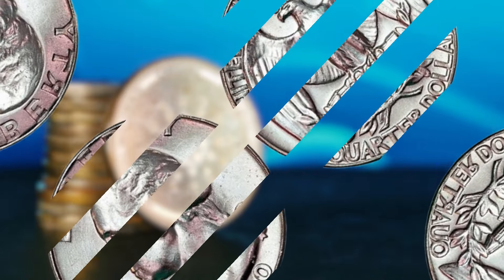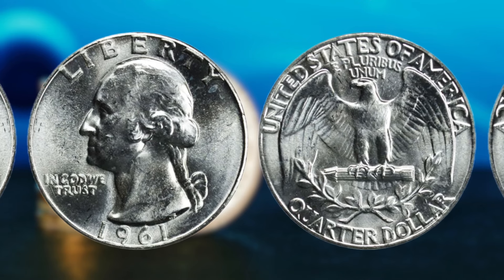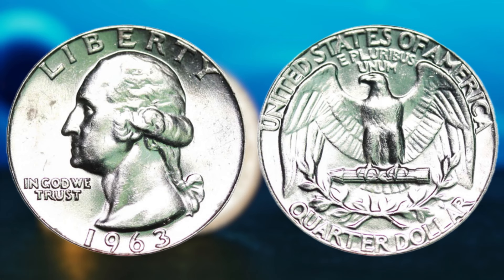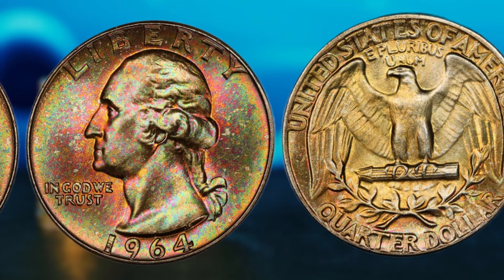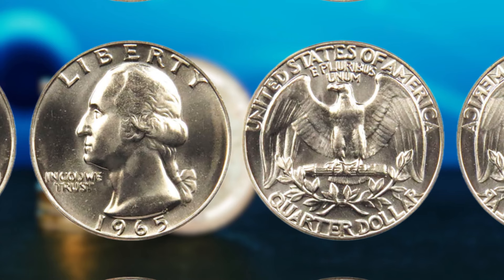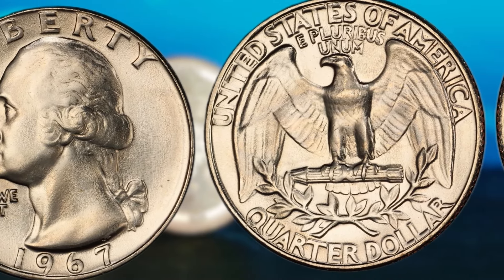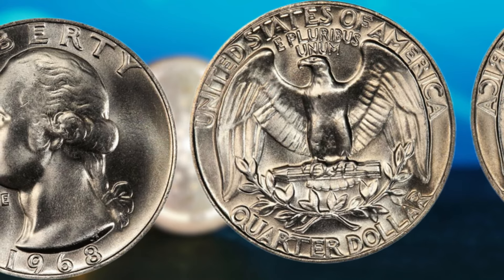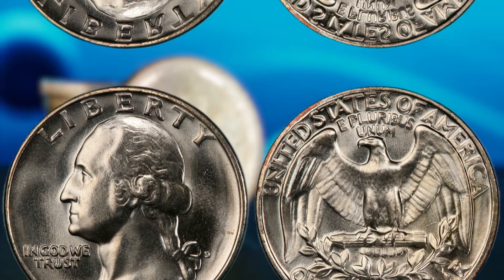DO YOU HAVE THESE TOP 10 ULTRA RARE STATE QUARTER DOLLARS TO LOOK FOR YOUR POCKET CHANGE!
Ever wonder if you might be carrying a small fortune in your pocket? In this video, we dive into the Top 10 Ultra Rare State Quarters that could be hiding in your pocket change right now! These quarters aren't just your everyday coins; they are highly sought-after by collectors and could be worth much more than 25 cents. Whether you're a seasoned coin collector or just curious, this video will guide you through the rarest state quarters to keep an eye out for. Find out how to identify these valuable coins, what makes them so special, and how much they could be worth. Don't miss out on the chance to discover a hidden treasure—start checking your change today!